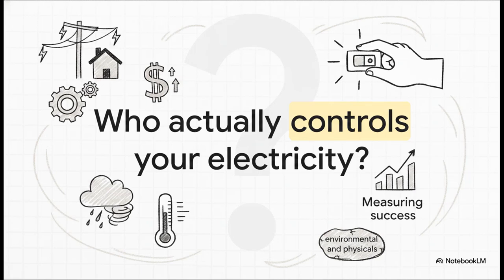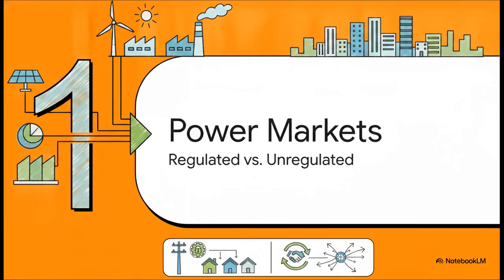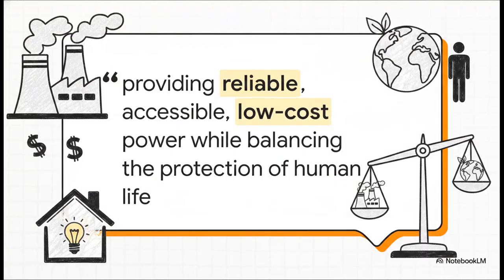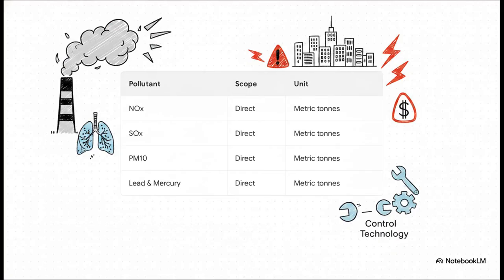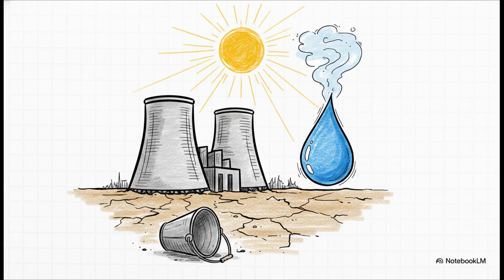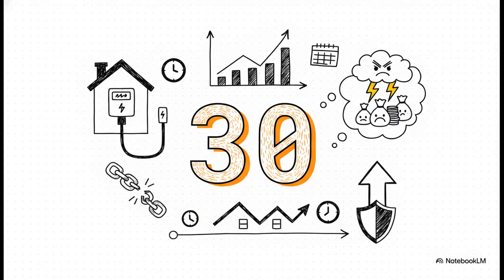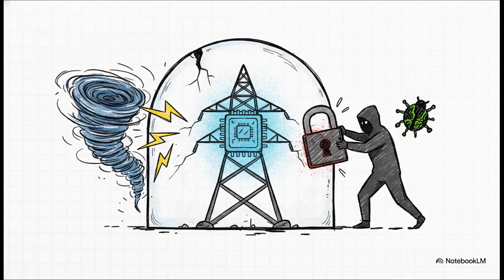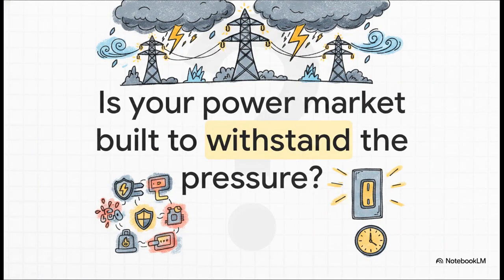SASB/Infrastructure/Electric Utilities & Power Generators -1.3- Regulated Utilities vs. IPPs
SICS Industry: Electric Utilities & Power Generators

Section 1: Industry Description and Classification

1.3 Title: Power Markets Explained: Regulated Utilities vs. IPPs

Description: Discover the fundamental differences between vertically integrated utilities operating as regulated monopolies with comprehensive oversight, and independent power producers (IPPs) competing in deregulated wholesale markets.